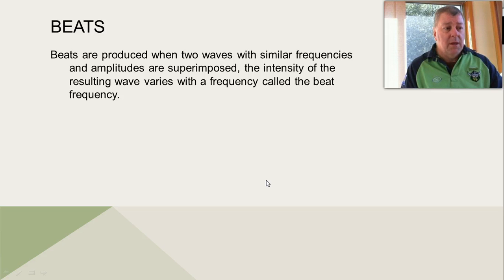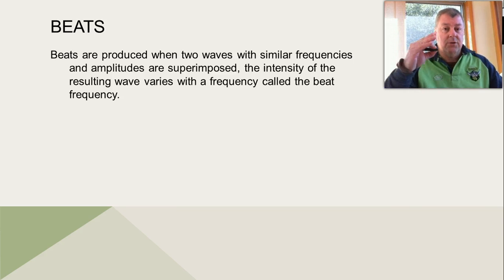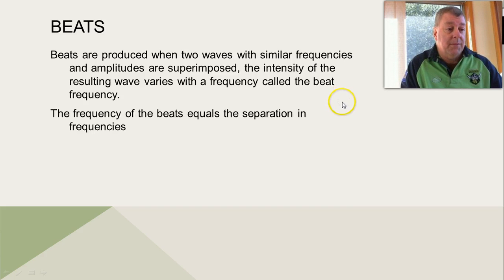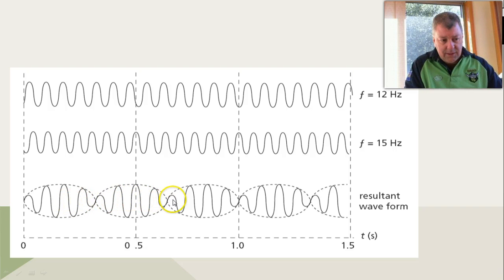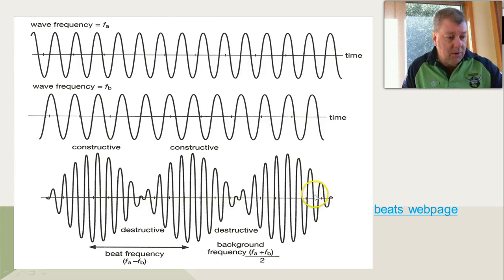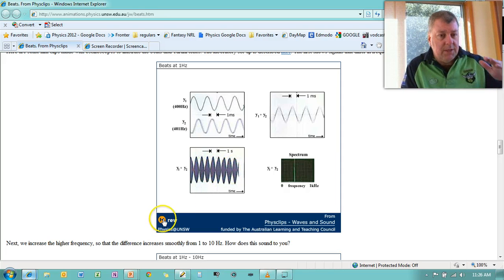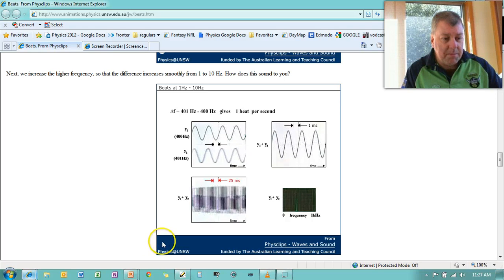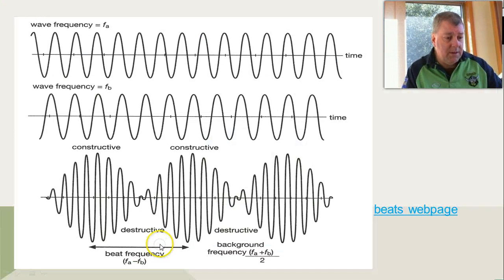Physics 7 9 Waves